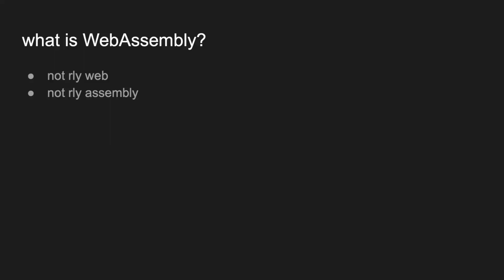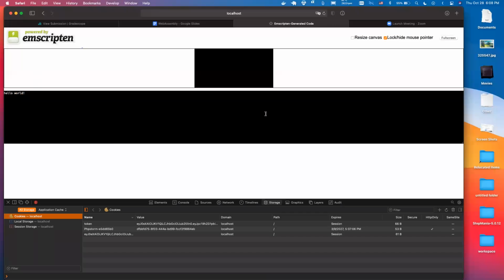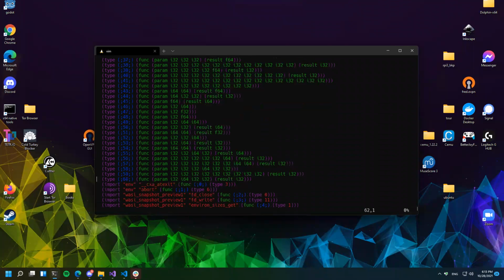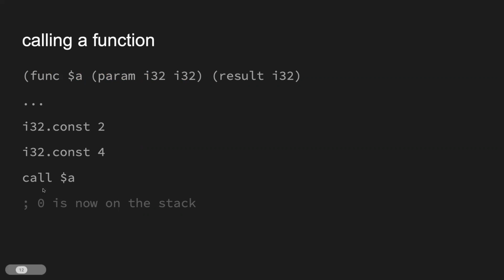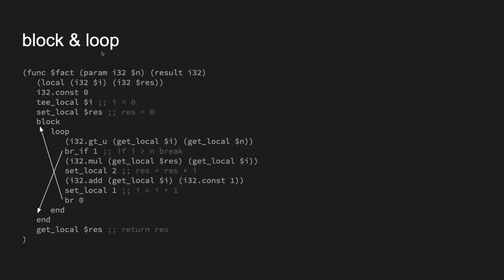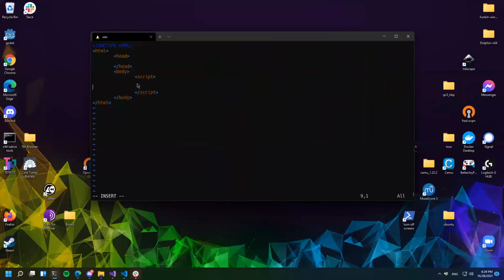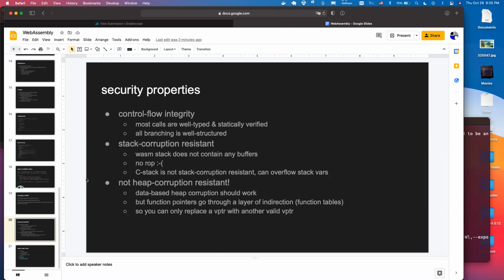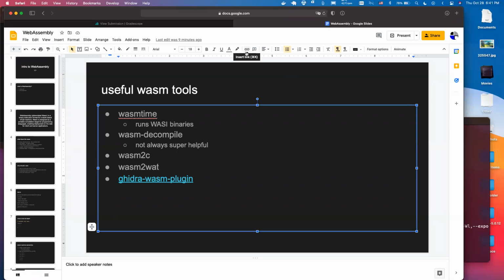WebAssembly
Engineering director Garrett explains WebAssembly, its use cases, and its security properties.